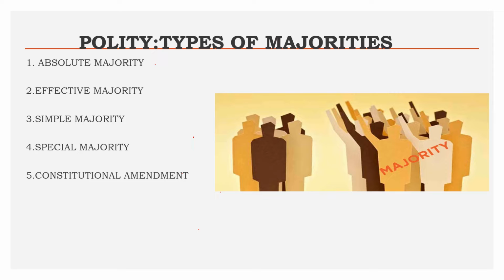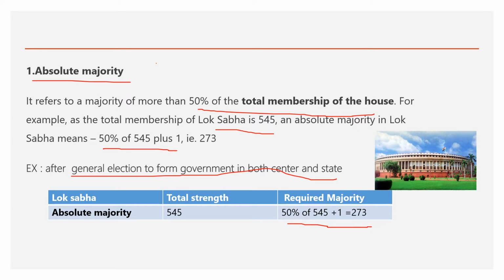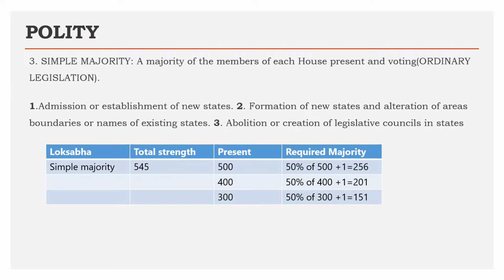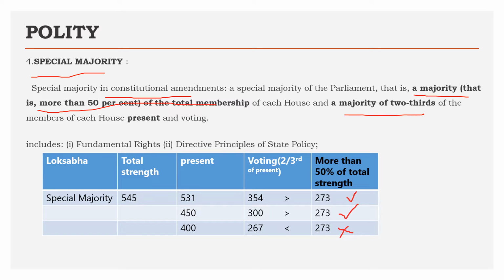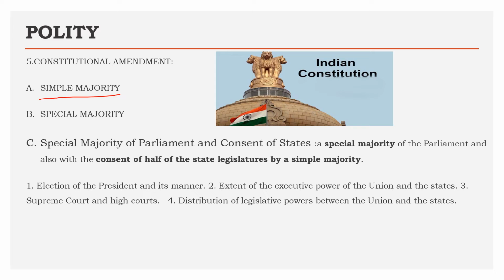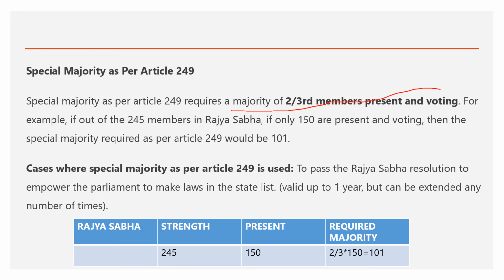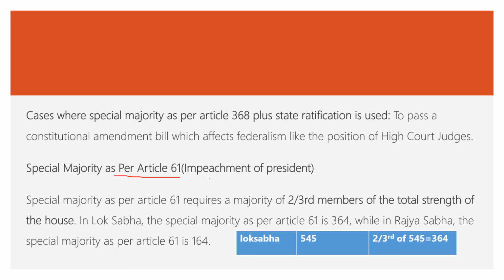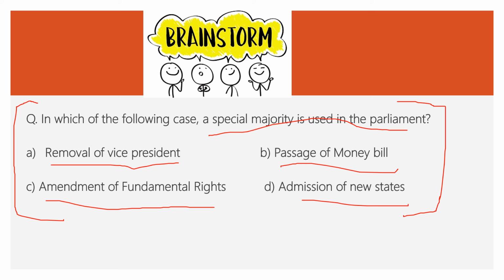Different types of majorities in Indian democracy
Confusing topic but simple